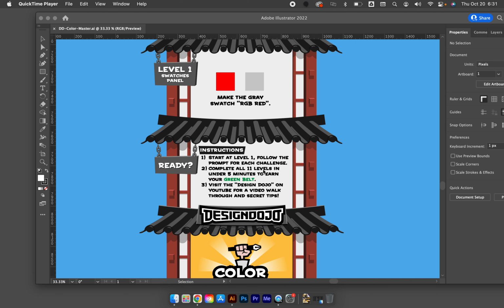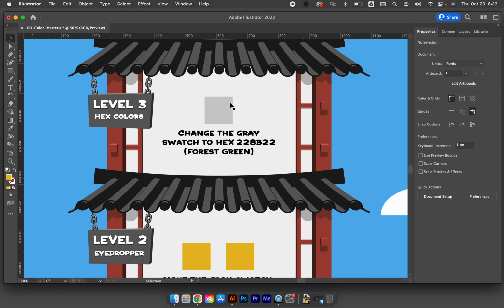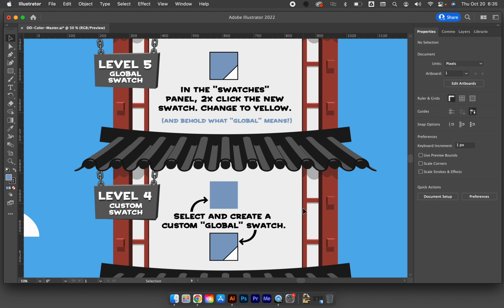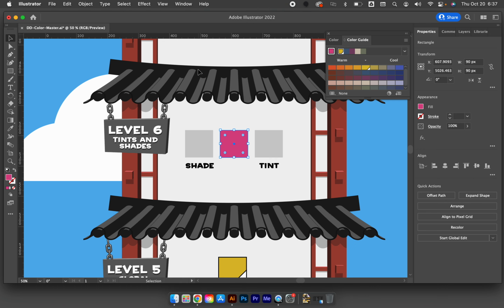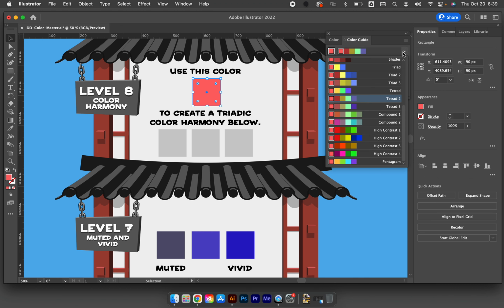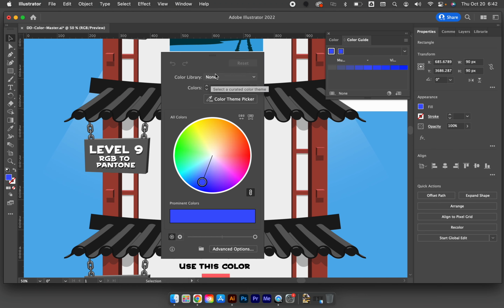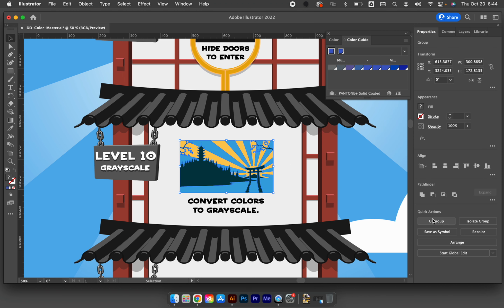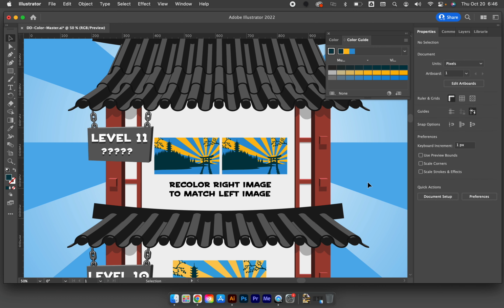Illustrator | Color Master